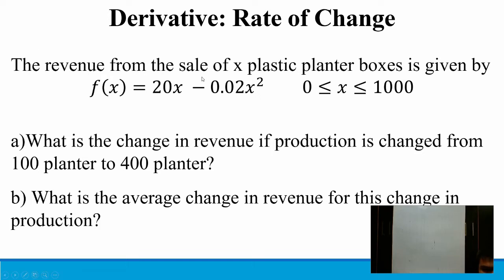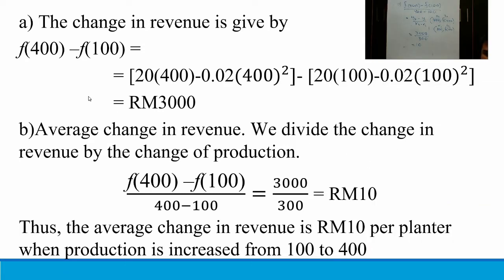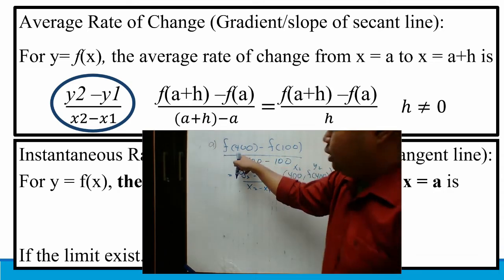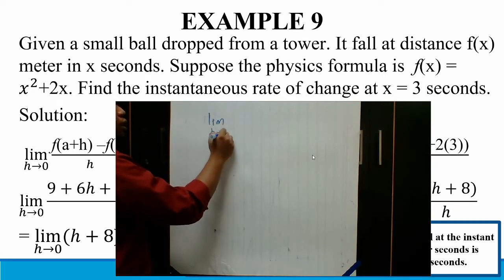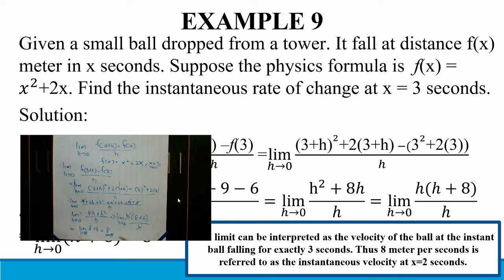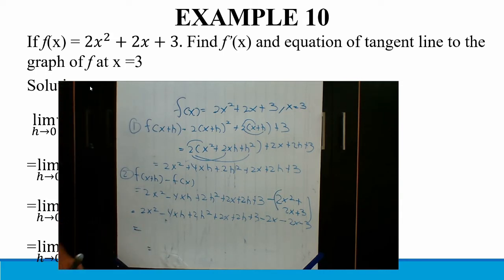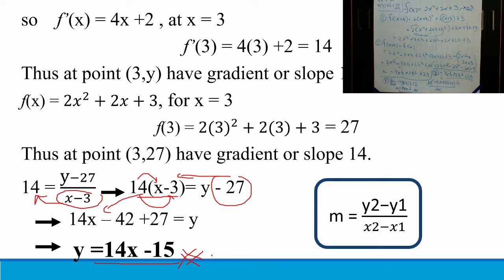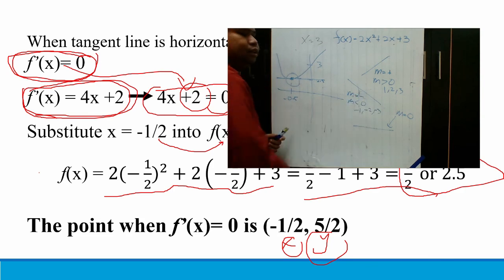Topic 6 part 1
Introduction of differentiation, Average Rate of Change (Gradient/slope of secant line),Instantaneous Rate of Change (Gradient/slope of tangent line)